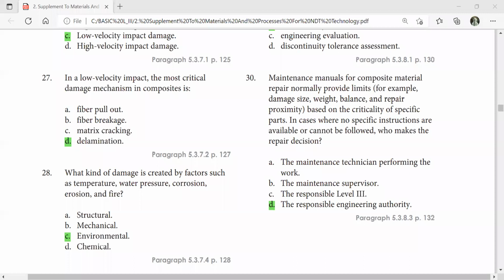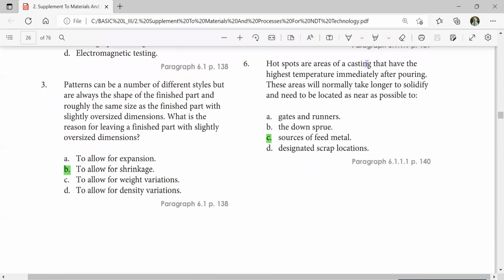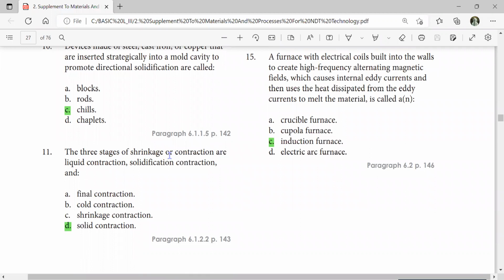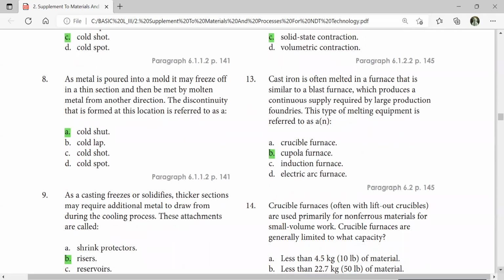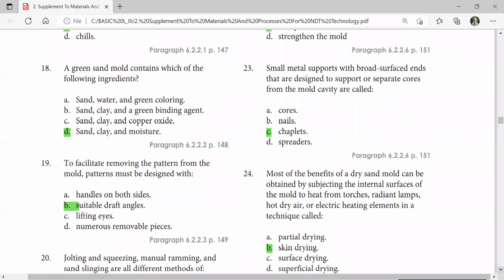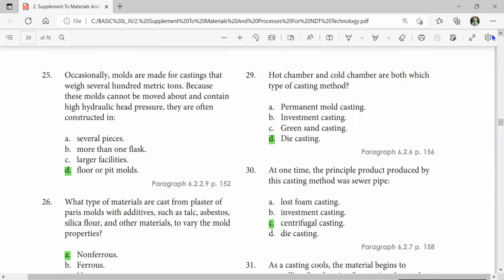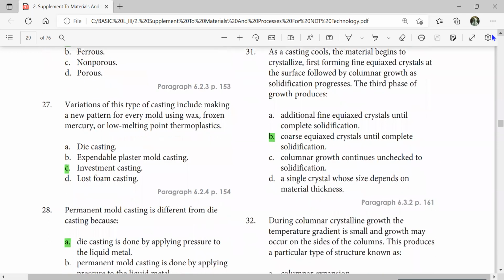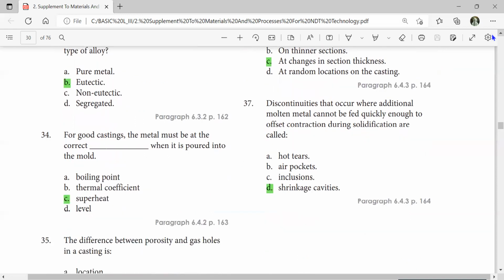MANUFACTURING PROCESS QS ANS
BASIC L3